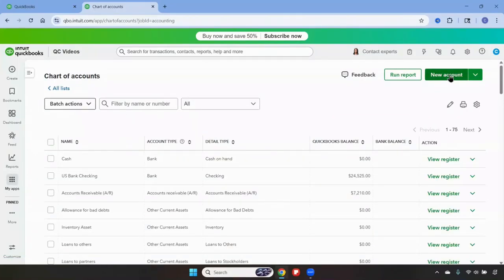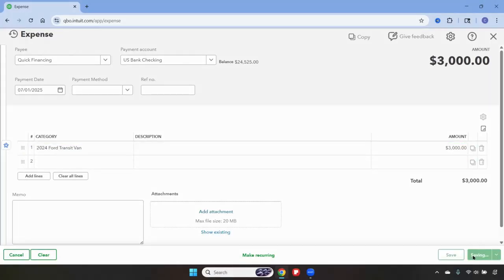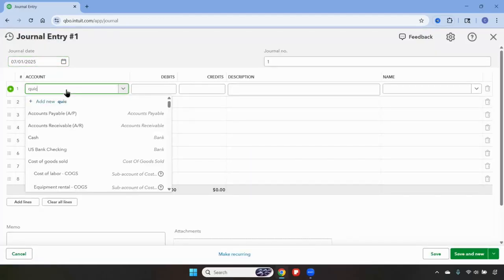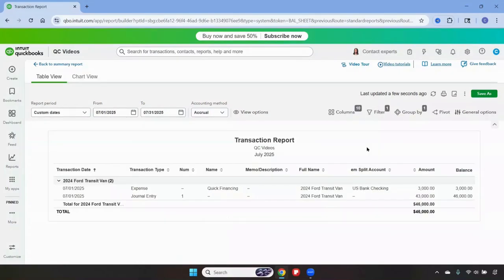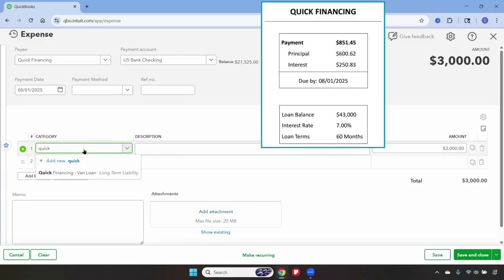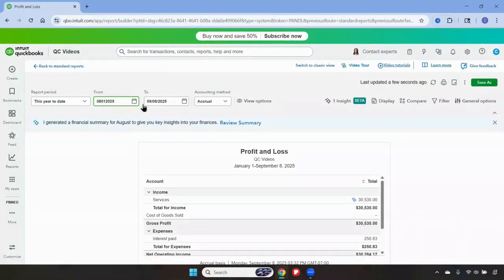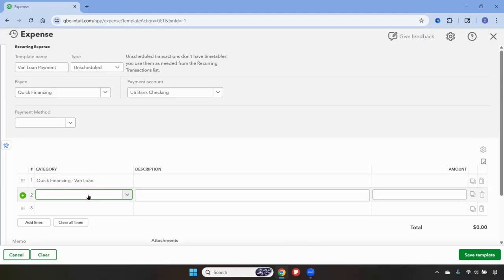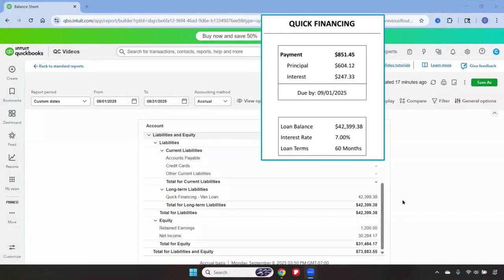Confused About Recording Loans in QuickBooks Online? Watch This!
Taking out a loan to buy new equipment or a vehicle for your business is a great option, but recording it in QuickBooks Online can get tricky. In this video, you will learn how to record a loan, add a fixed asset and how to split loan payments between principal and interest.

Timestamps:
00:00 - Introduction
00:09 - Example of a fixed asset
00:20 - Definition of fixed asset
00:28 - Adding fixed asset to Chart of Accounts
00:56 - Recording cash payment for fixed asset
01:27 - Definition of liability
01:34 - Adding loan for fixed asset
02:05 - Using journal entry to connect loan with fixed asset purchase
02:37 - Reviewing fixed asset purchase and loan on the Balance Sheet
03:19 - Reviewing details of 1st monthly loan statement
03:32 - Splitting a monthly payment between principal and interest
04:09 - Reviewing loan balance on the Balance Sheet after monthly payment
04:31 - Reviewing interest expense on the Profit and Loss Statement after monthly payment
04:48 - Creating expense template for recurring monthly payments
05:31 - Reviewing details of 2nd monthly loan statement
05:43 - Recording monthly payment using the expense template
06:06 - Checking for accuracy by reviewing loan balance on monthly statement and Balance Sheet
06:23 - Outro